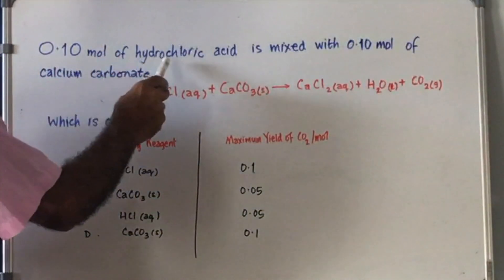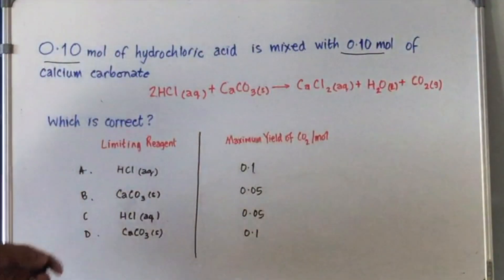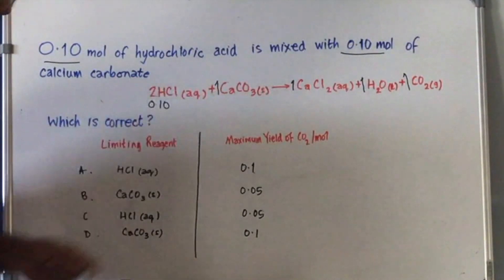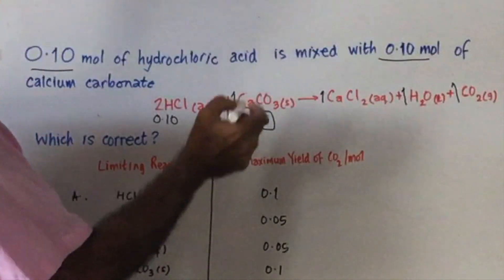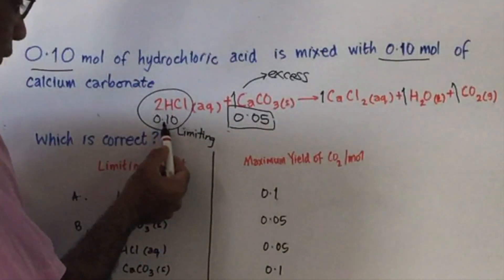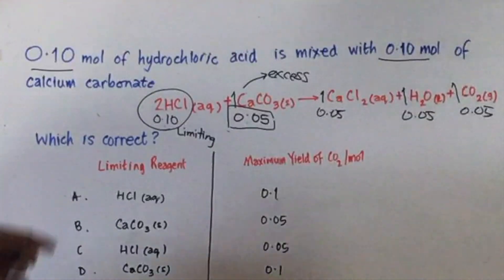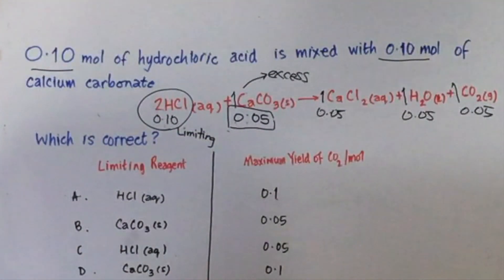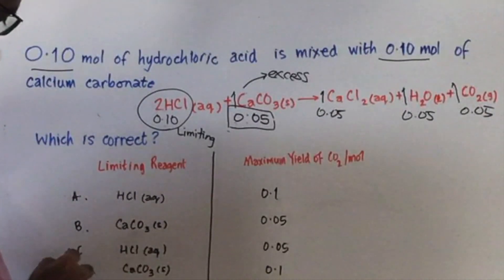IB Chemistry Paper 1 MCQ (Topic 1-Stoichiometry SL)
IB Chemistry